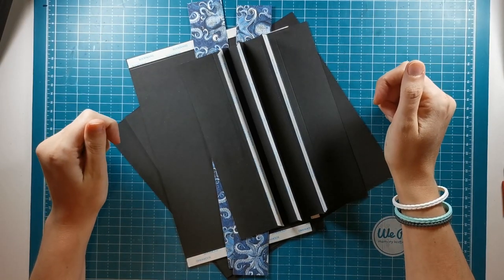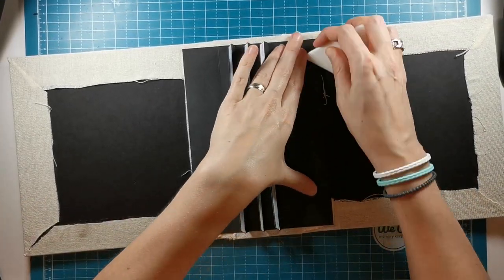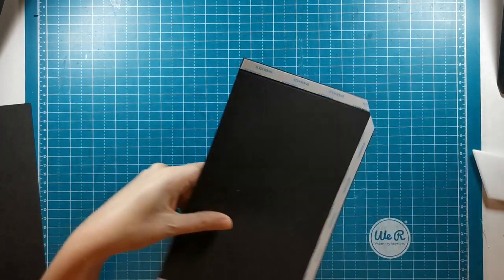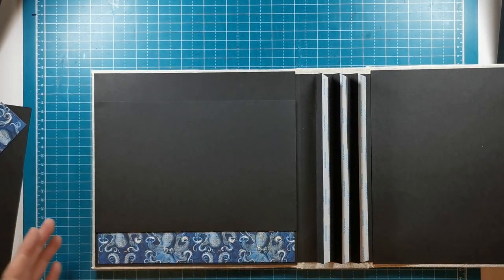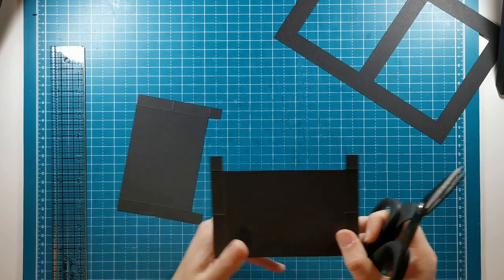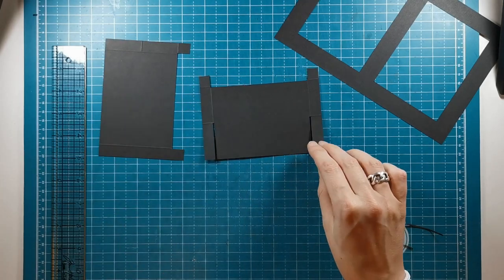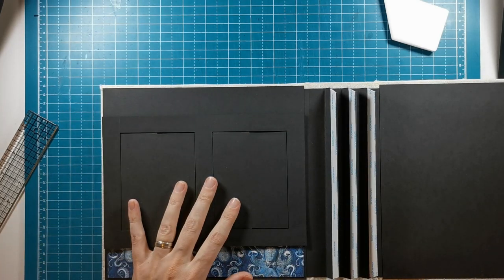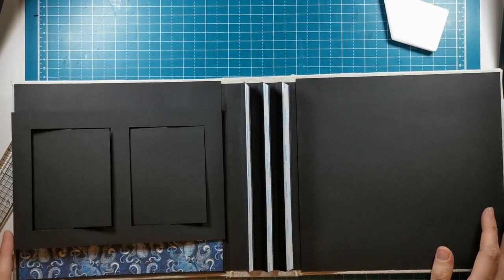Popup album - front inside cover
Hi, welcome (back) to my channel! In this video I continue with the popup album cover. I place the binding and create the feature for the front inside cover.